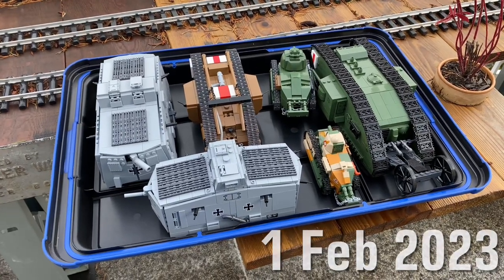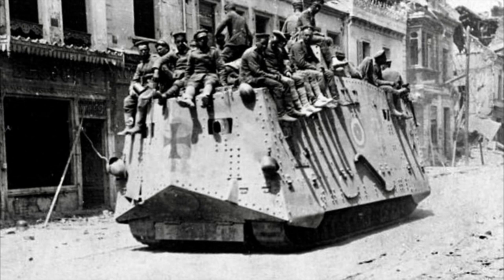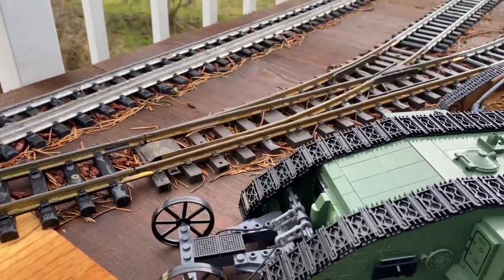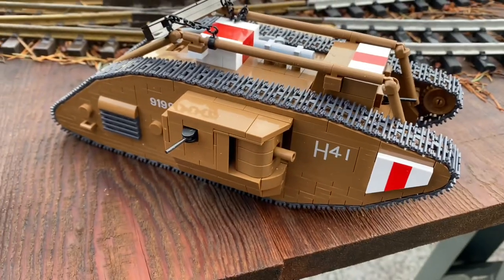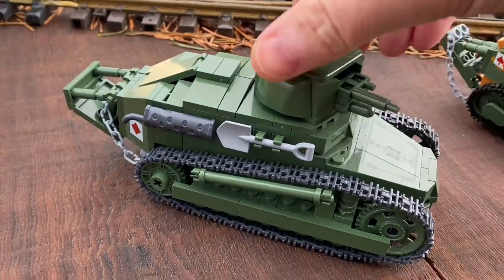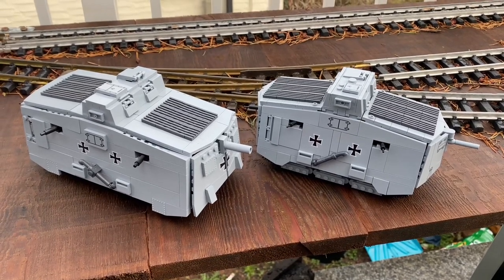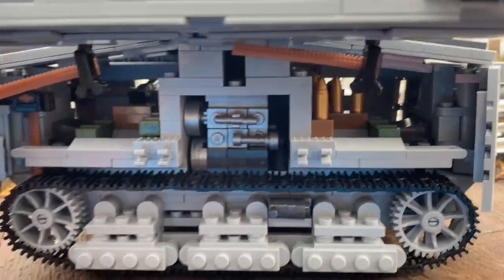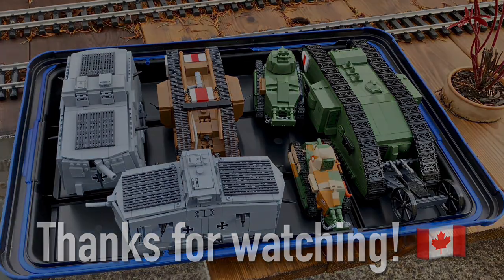Victoria BC: COBI Old & New WWI Tanks Compared - With Brief Prototype Histories (links in blurb!)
Links at bottom!

I love WWII and Great War COBI brick models. That is why I wanted to compare and review my Great War tanks. COBI is made in Poland with quality bricks that are compatible with Lego. I also love railways and model trains. This is why I often use COBI with my large scale 45 and 32 mm dual gauge live steam locomotives on my elevated deck loop and on my Garden Railway Planter.

The trains glimpsed in this video was led by my live steam Mamod Mk. 3. In the first clip you see my new Swift Sixteen kits I’ve decorated for the British War Department.

I’m quite pleased with my COBI Great War tanks but really wish they’d make a British Medium Mark A Whippet tank, and not just because I own a Whippet dog. Lol

The COBI tanks in this video are:

# 2982 Sturmpanzerwagen A7V.
# 2989 Sturmpanzerwagen A7V (with interior).
# 2984 Mark V.
# 2972 Mark I.
# 2991 Renault FT.
# 2973 Renault FT-17

My friend Steve’s awesome fictionalized build of a Mark “BB” Whippet tank made from brass, copper and lentils (for rivets!)

Happy bricking, military history and model railroading!

Terry